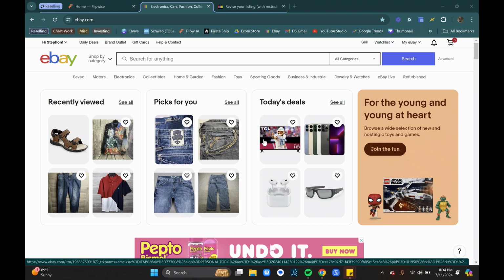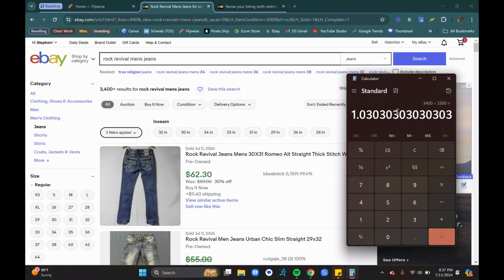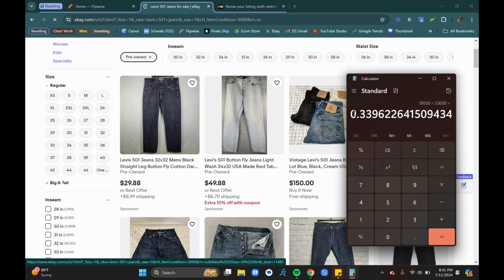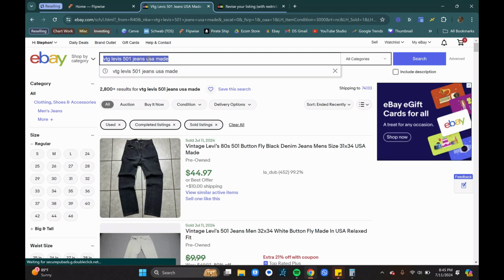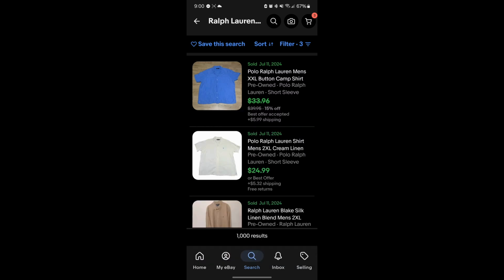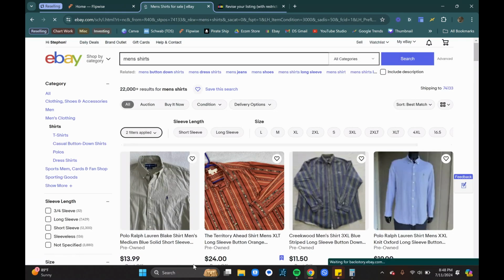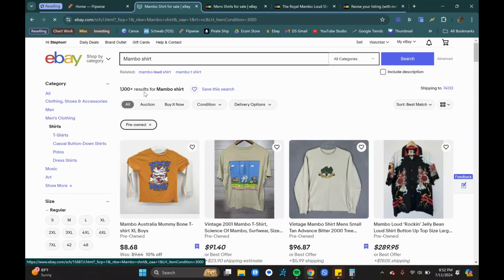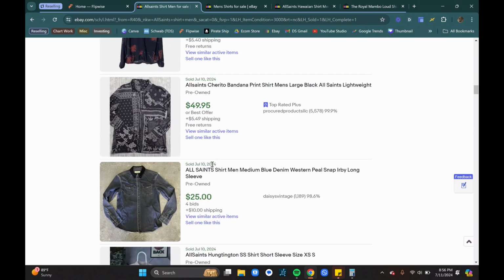How to Find The Best Item To Resell! Understanding Sell Through Rate.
Welcome to Resale Disciple! Where the goal is to honor God first while teaching you how to resale through my own experience building a business.

Ebay Store